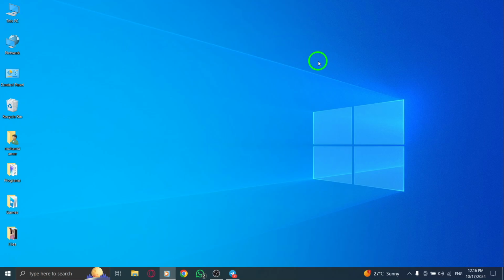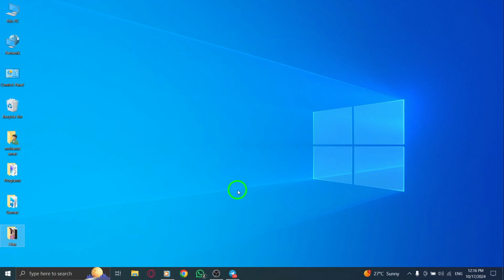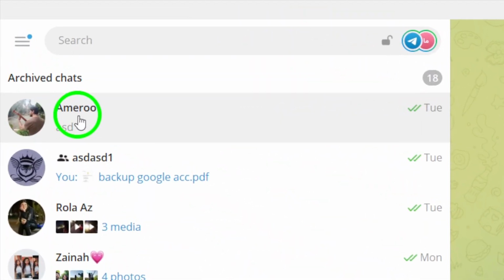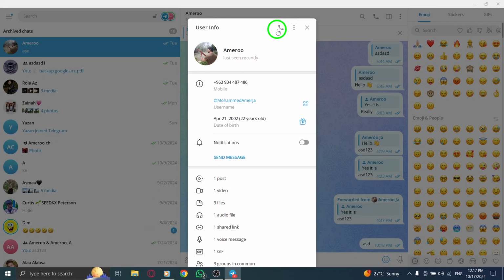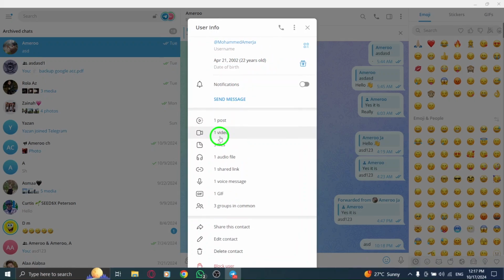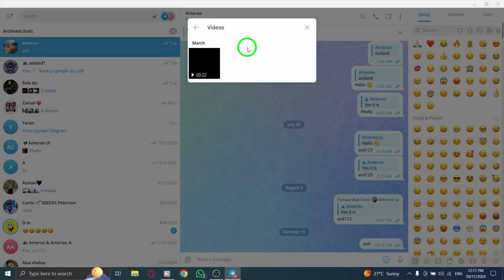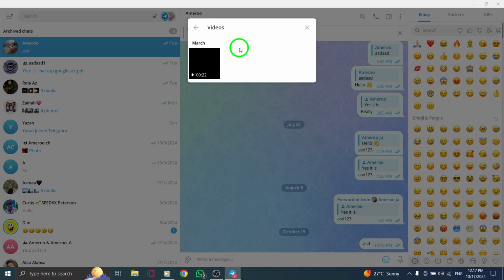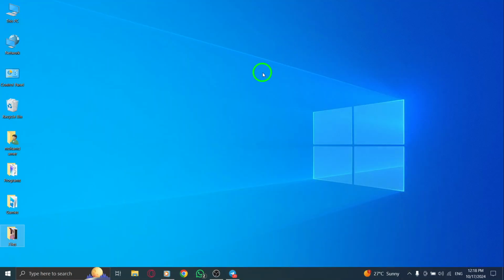How to View All Shared Videos On Telegram App Chat On PC (New Update)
Learn how to view all shared videos on the Telegram app chat using your PC with the latest update. This simple guide will help you easily access and find your favorite videos shared in chats.
Steps:

Open Telegram
Choose Videos to find the videos you want.

Chapters:
00:00 Intro
00:12 Soultion
01:05 Outro